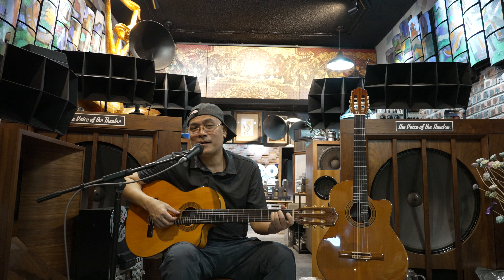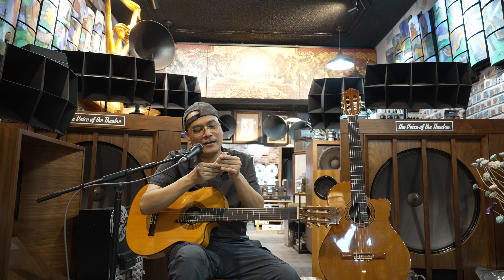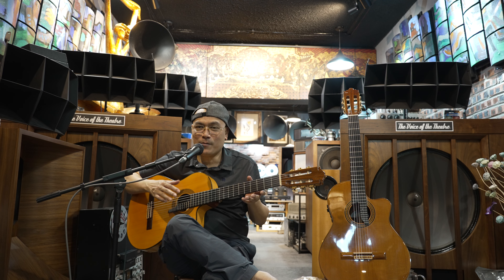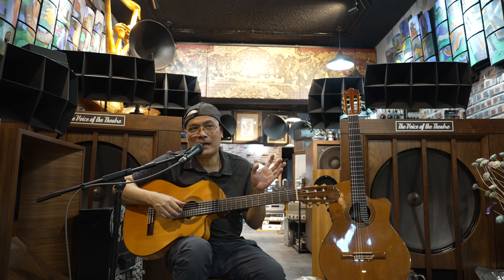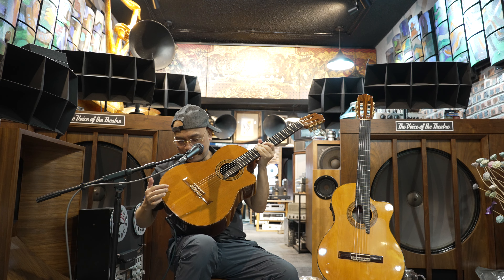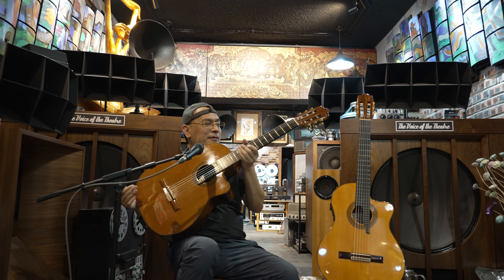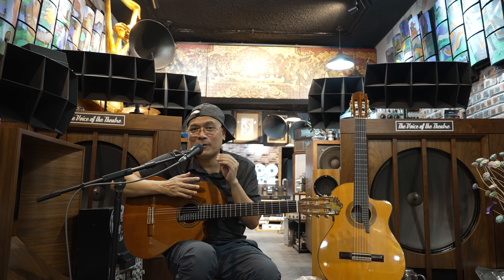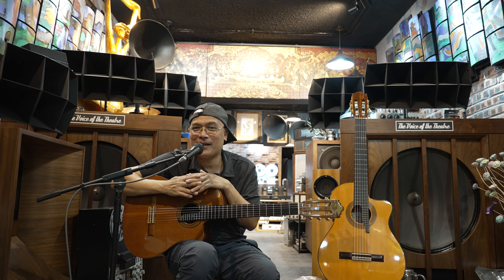TÂM TÌNH Guitar 32 phím & 28 phím ngựa ngà voi hết nhẽ !